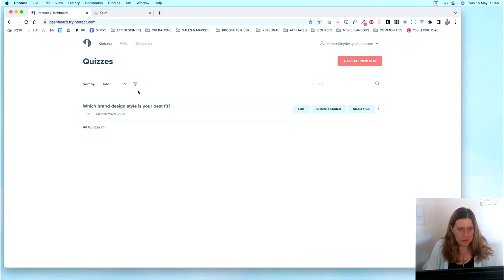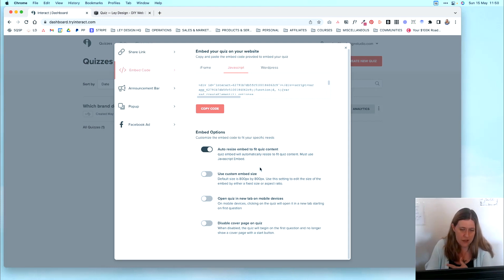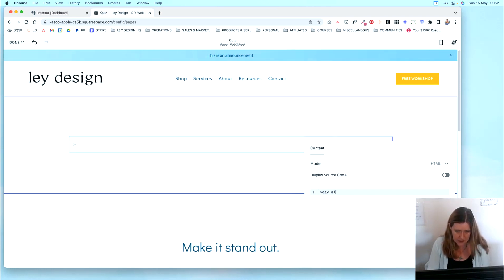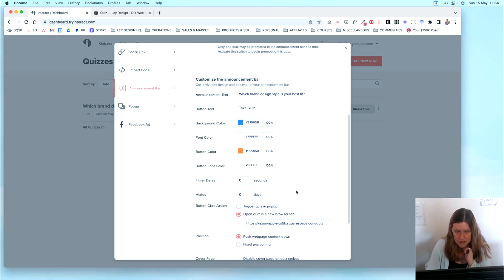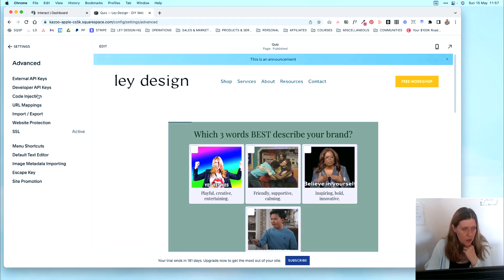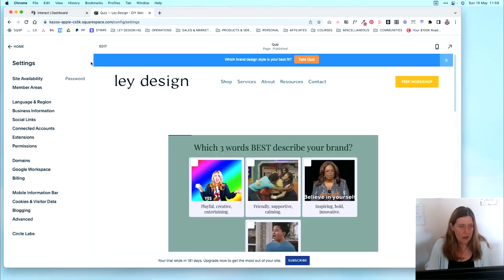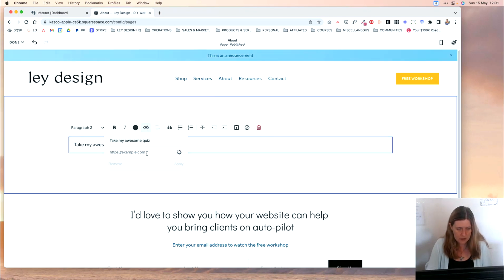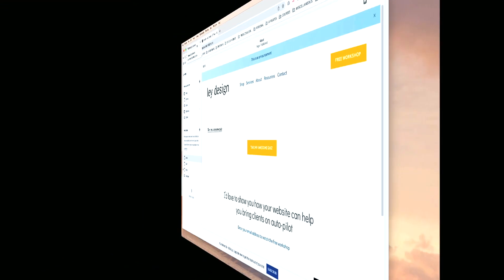How to Embed Interact Quiz in Squarespace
Quizzes are one of the best (and most fun!) ways to grow an engaged email list. And when it comes to building quizzes, I think Interact is the best tool out there. So in this video, I want to show you how to embed Interact quiz into your Squarespace website.

CHAPTERS:
00:00 Intro
01:13 Embed Options
01:32 Share Link
01:55 Embed Code
04:17 Announcement Bar
06:28 Popup
06:17 Using links and buttons to share your quiz

🙋🏼‍♀️ABOUT ME: I'm Ana Lea and I help solopreneurs create websites and content that attracts and converts their ideal audience.